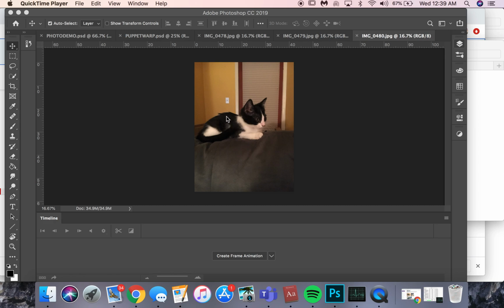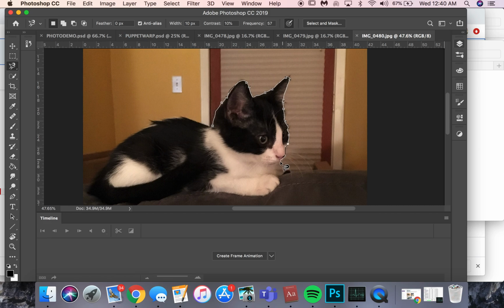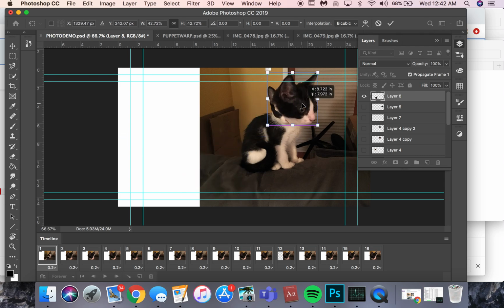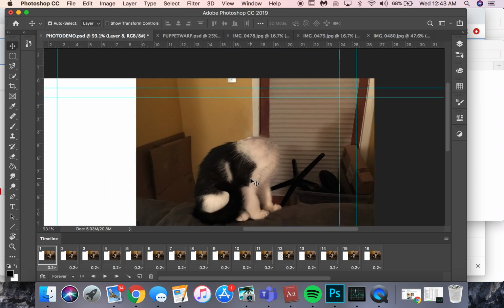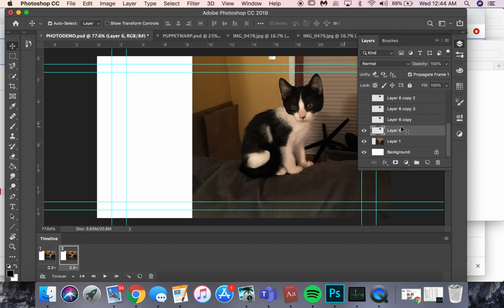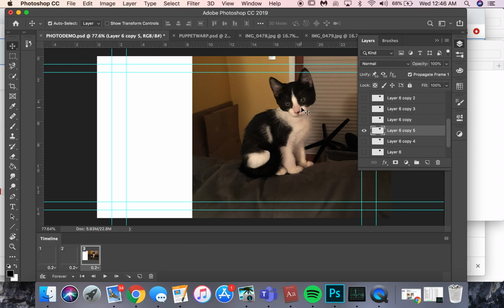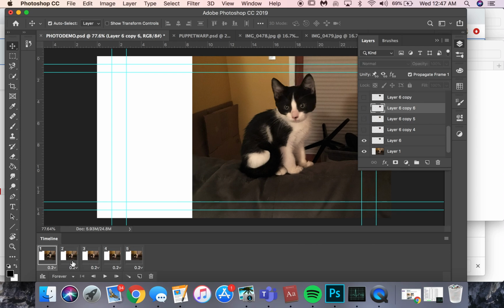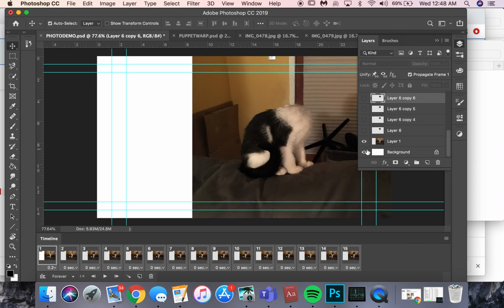Photo animation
How to animate photos